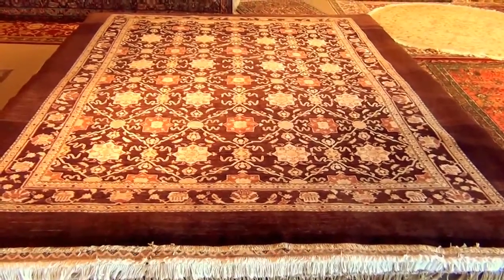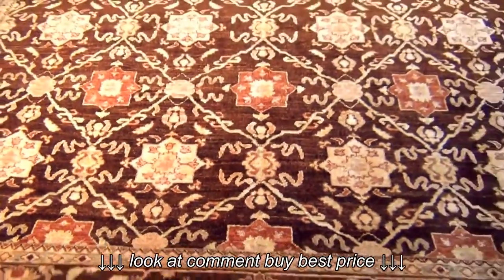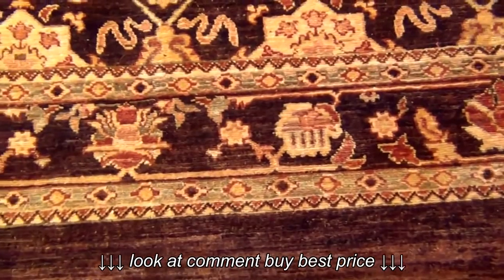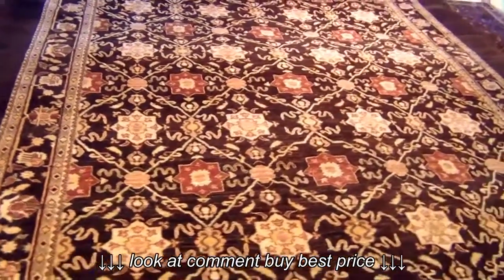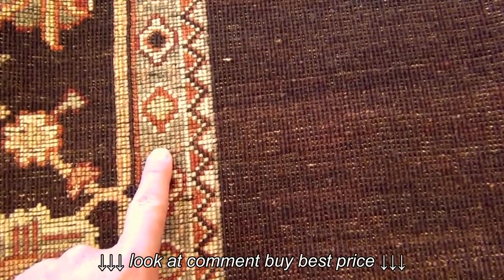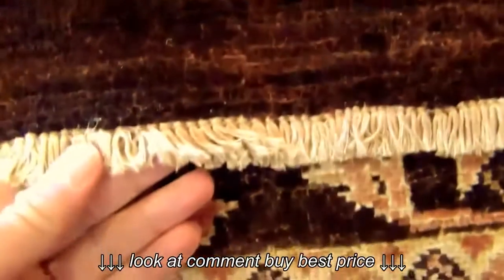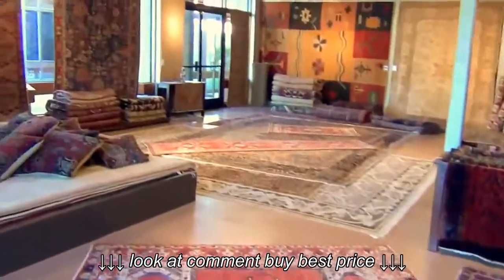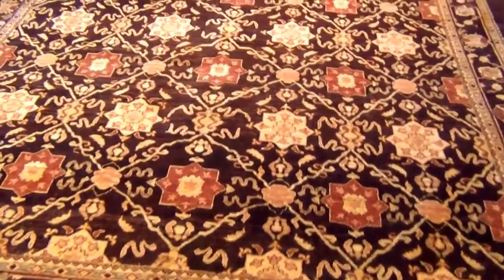Handmade vegetbel dye Persian Oriental Rug from Monterey Carmel store serving Santa cruz, Menlo Park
Handmade vegetbel dye Persian Oriental Rug from Monterey Carmel store serving Santa cruz, Menlo Park, Handmade vegetbel dye Persian Oriental Rug from Monterey Carmel store serving Santa cruz, Menlo Park